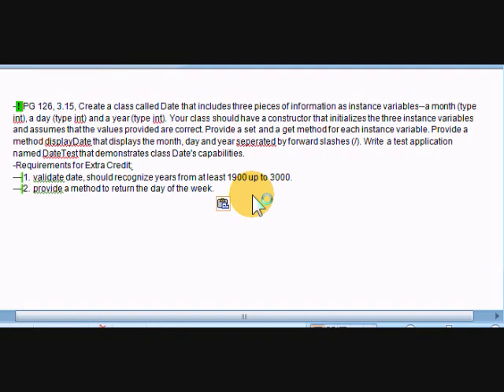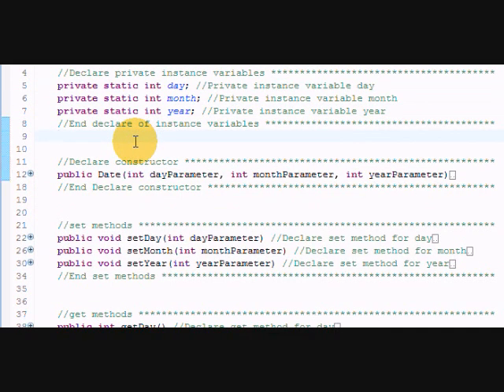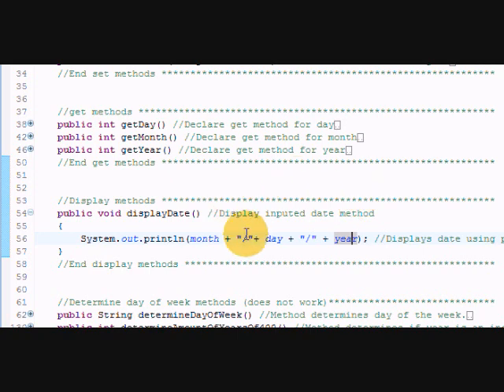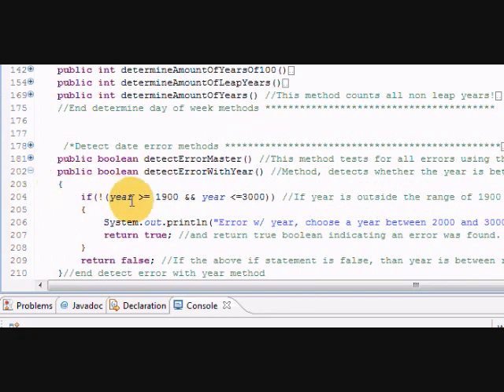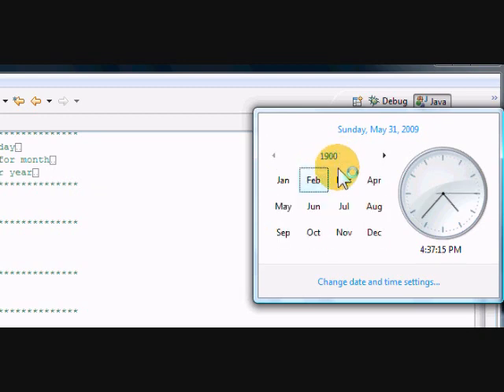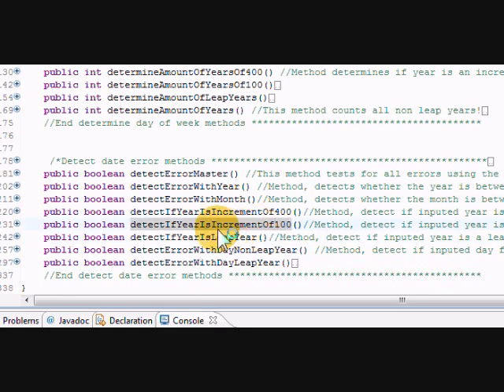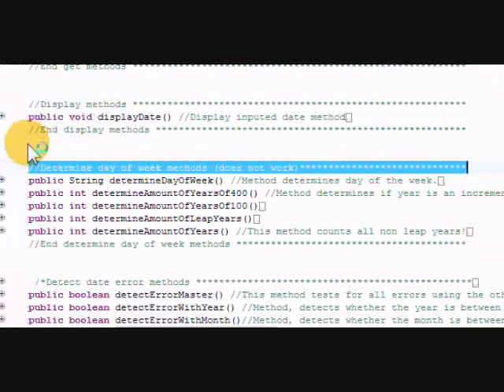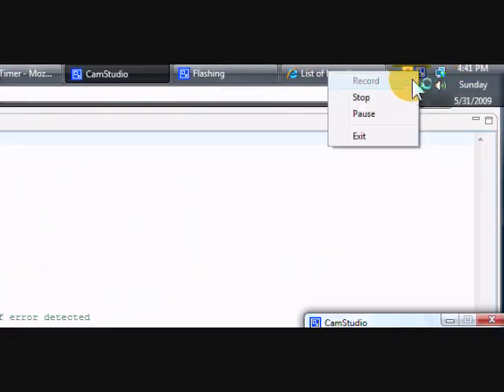Java homework, validate inputed date and determine day of the week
PG 126, 3.15, Create a class called Date that includes three pieces of information as instance variables--a month (type int), a day (type int) and a year (type int). Your class should have a constructor that initializes the three instance variables and assumes that the values provided are correct. Provide a set and a get method for each instance variable. Provide a method displayDate that displays the month, day and year seperated by forward slashes (/). Write a test application named DateTest that demonstrates class Date's capabilities.
-Requirements for Extra Credit:
--- 1. validate date, should recognize years from at least 1900 up to 3000.
--- 2. provide a method to return the day of the week.